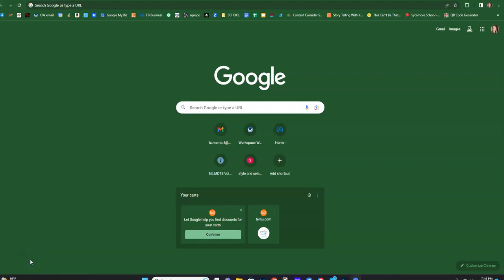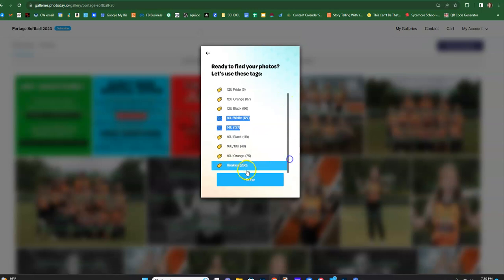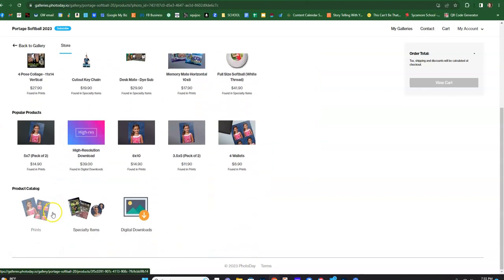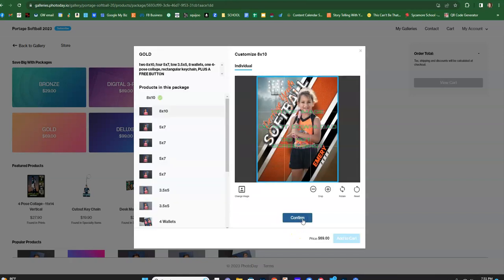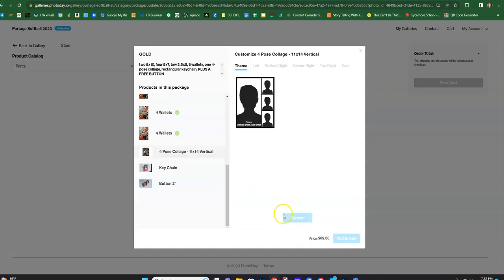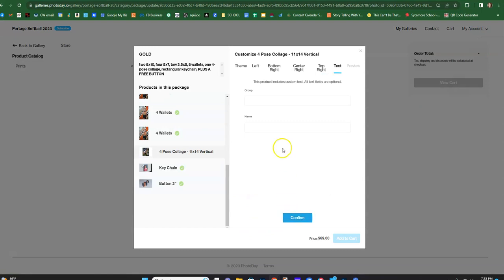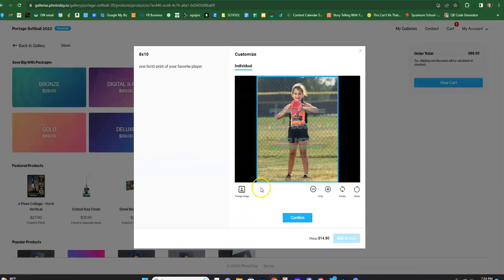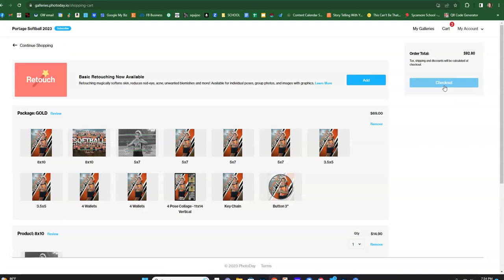PhotodayOrder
placing an order in Photoday June 2023